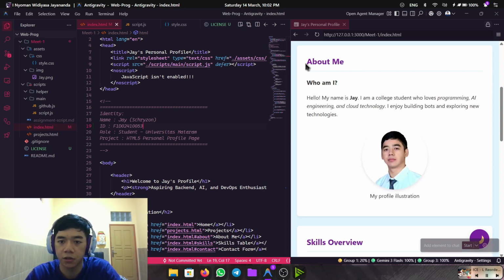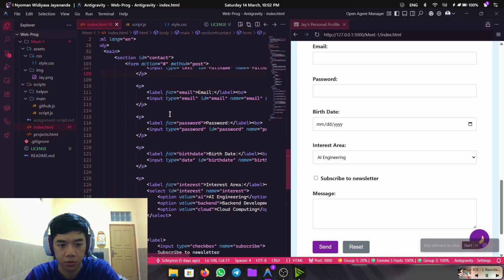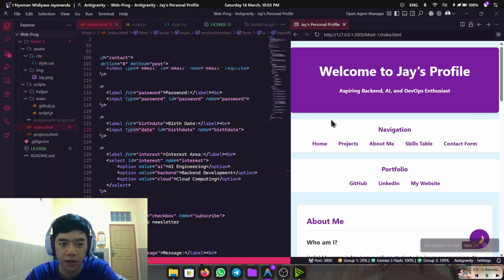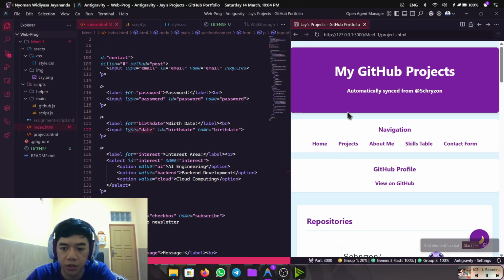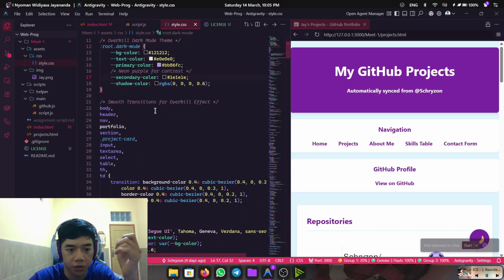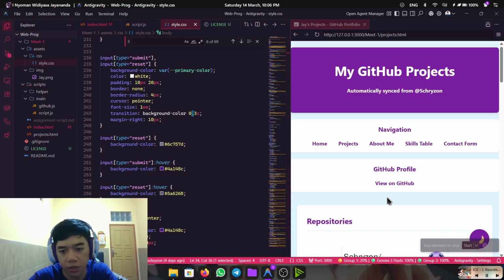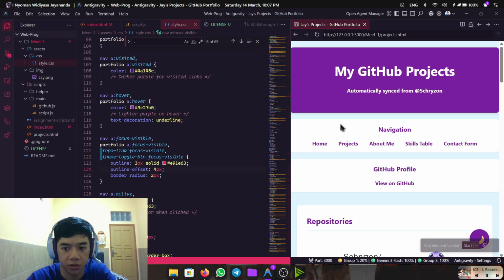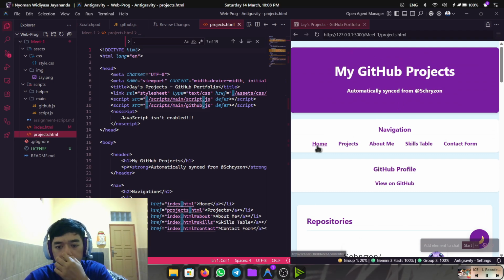Web Programming Assignment #1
All in one take, no cuts.
Sorry for explaining for more than 5 minutes, I can't simply explain these with a fixed script, hehe.

I Nyoman Widiyasa Jayananda
F1D02410053